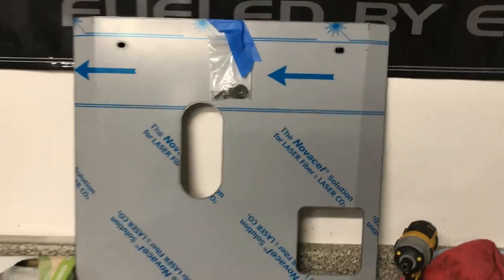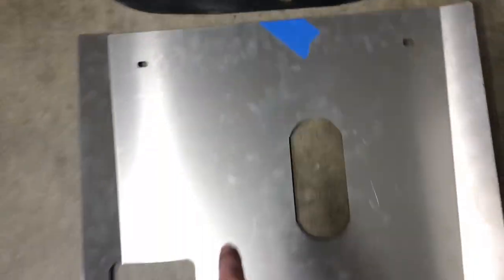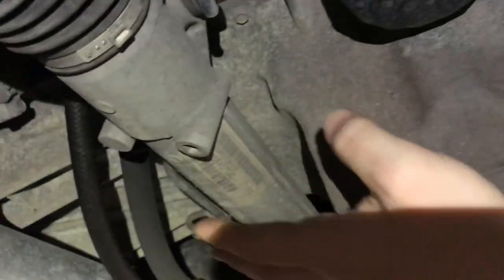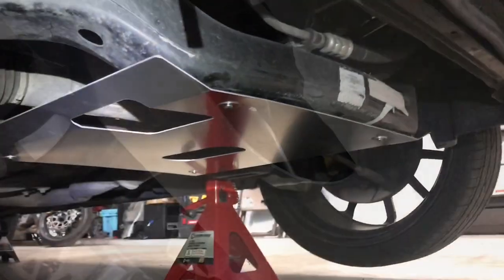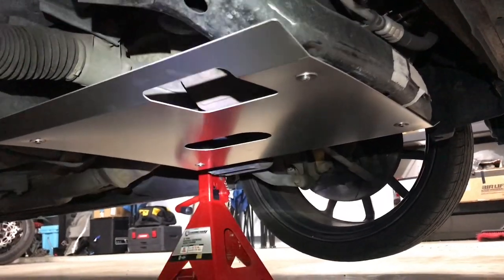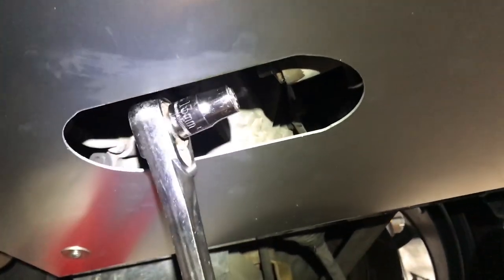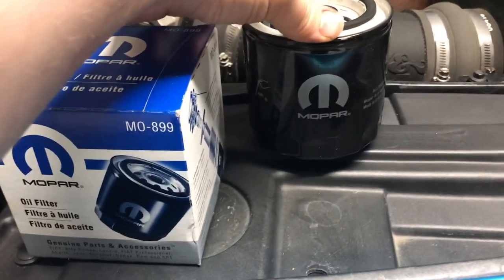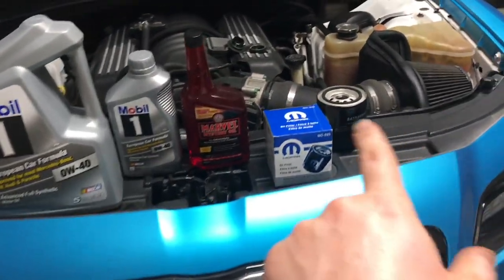LX Designs Aluminum Belly Pan Must Have Charger Challenger Magnum 300 SRT8 Install | Oil Change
LX Designs aluminum belly pan install and review. As well as an oil change to demonstrate how useful this is alone to have. All in all for protection and usefulness, I highly recommend this!!

•••Please tell the guys at LX Designs that you found this product from this video when you purchase yours!•••

• Edited on iMovie app

Current builds:
- 2007 Chevrolet Silverado - 9” FTS lift, 22x12 XD wheels, 35/12.50/22 Fury Tires, Flowmaster exhaust, wrapped 3M Satin dark gray by Zack Stenstrom, N-Fab front bumper, much, much more
- 2013 Chrysler 300 SRT8 - 392 Hemi, SLP Loudmouth Exhaust, K&N Cai intake, Blaque Diamond BD23 wheels, Hellcat Hood, Wicker bill, Splitter